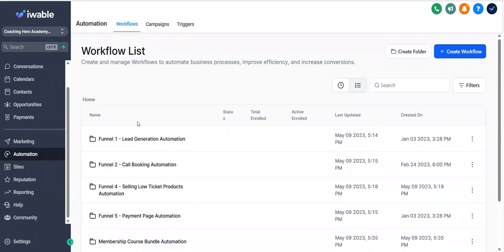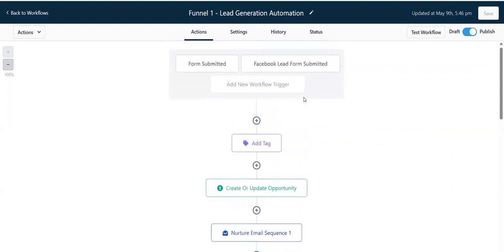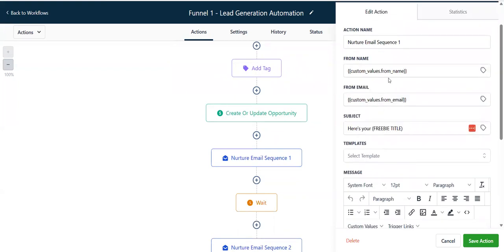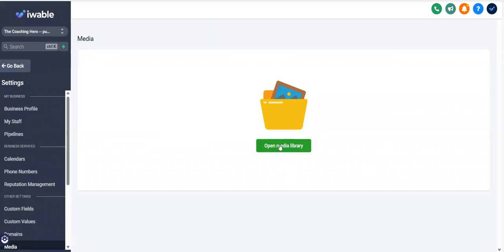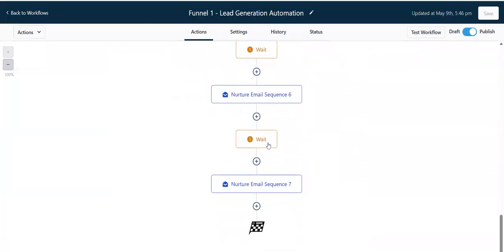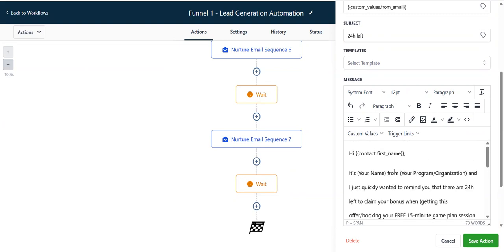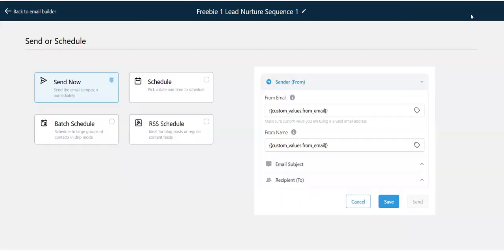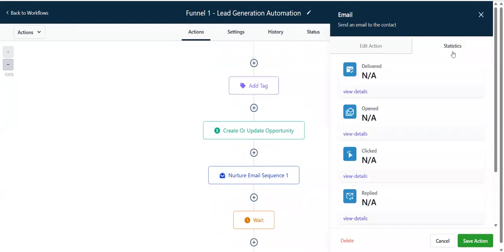Lesson 3 How to Modify Emails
Revolutionize Your Coaching Business With Iwable - All-In-One AI Platform For Coaches And Course Creators.

Setup All Your Automation & Go Live in just a few minutes With iwable’s AI Course Setup, Membership, Funnel, and Email Automation!

Ditch Agencies, Freelancers, & Self -Learning Courses
Instead, use Iwable & Setup your complete automation in just a few minutes.